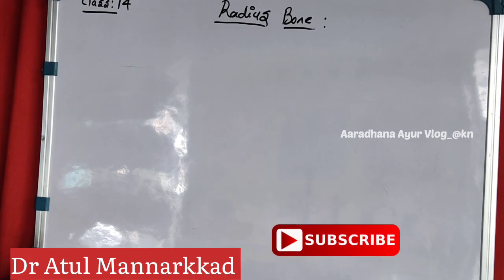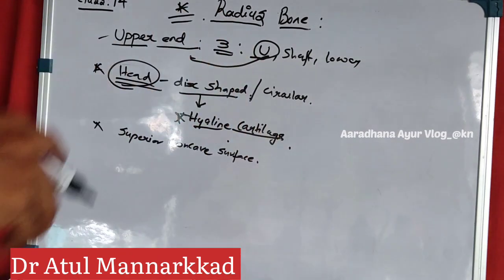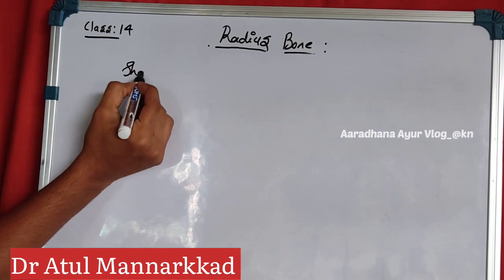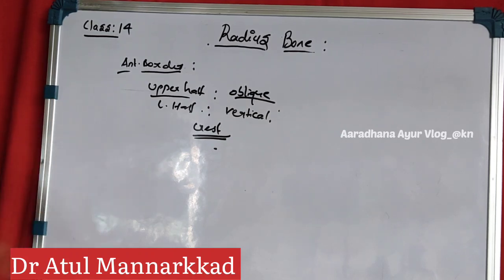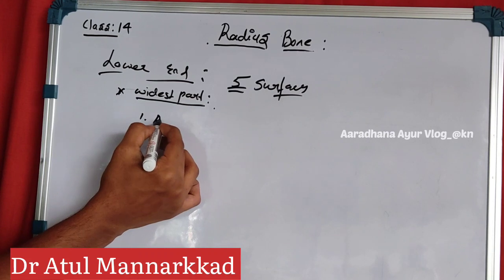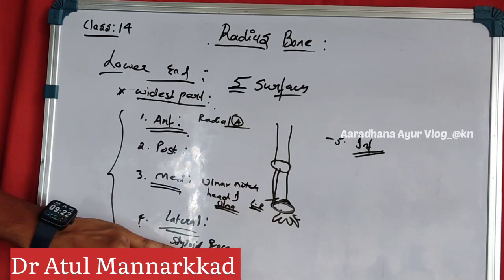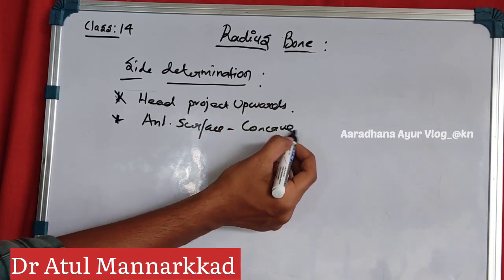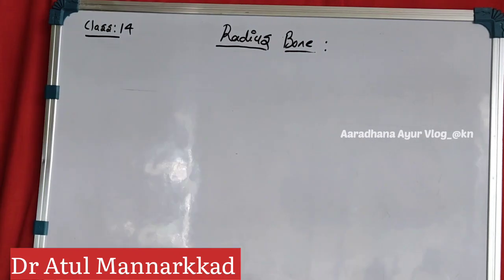📚Parts of Radius Bone//Class:14//Anatomy: Part-02